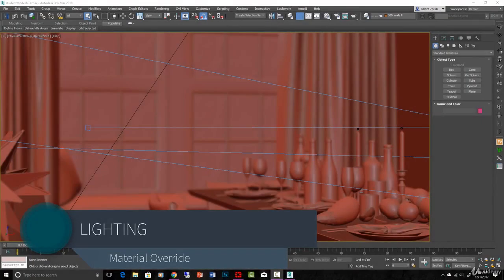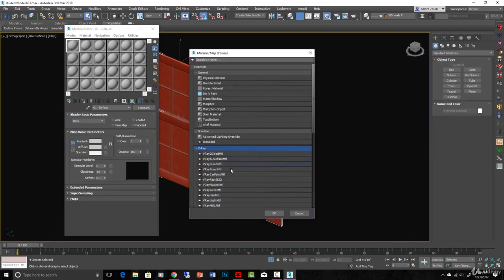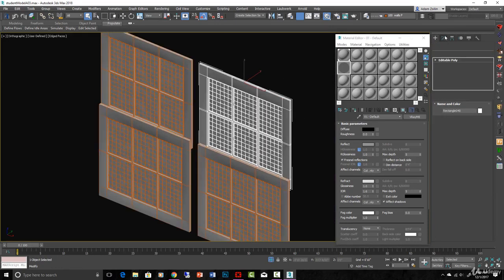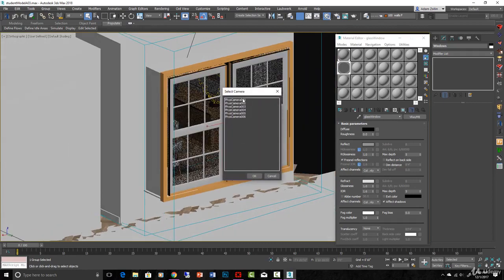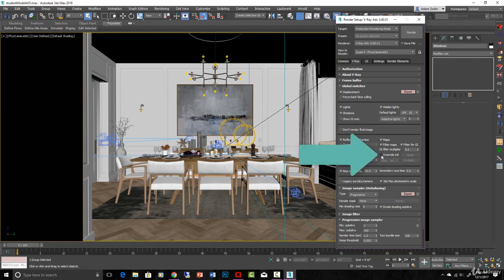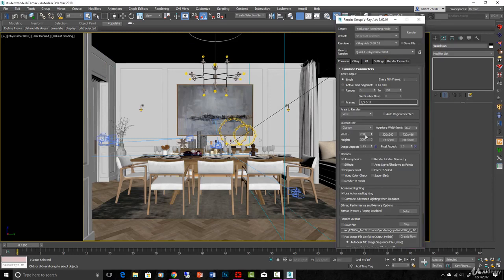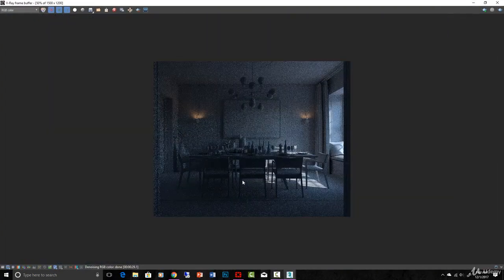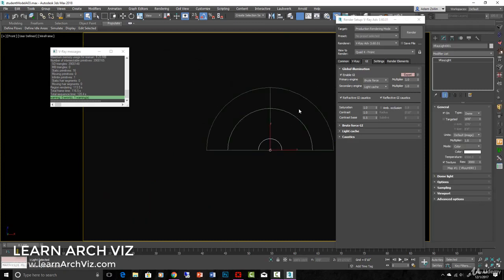18 Use a Material Override Rendering to Figure Out Lighting (3ds-Max + Vray Complete Course)